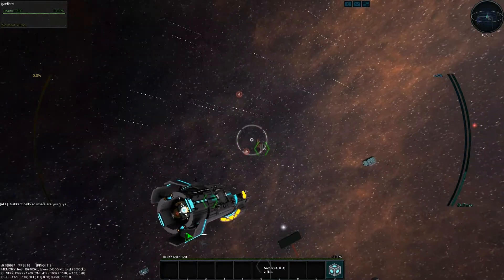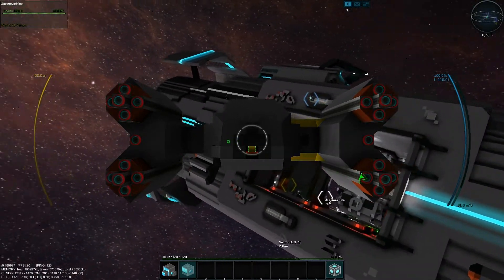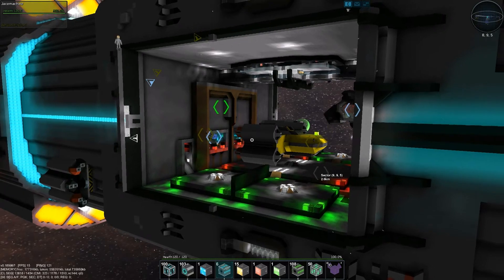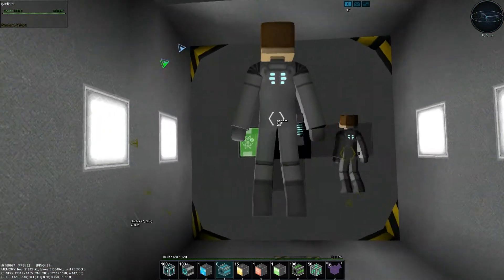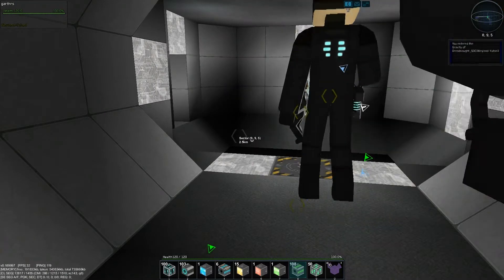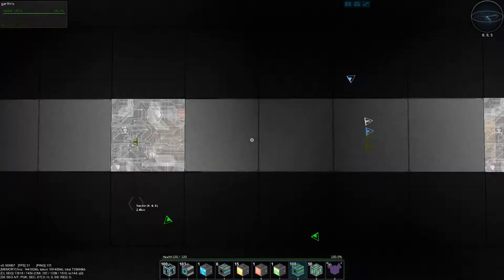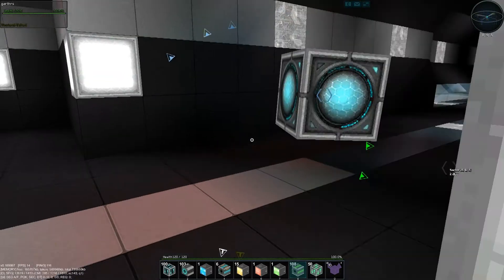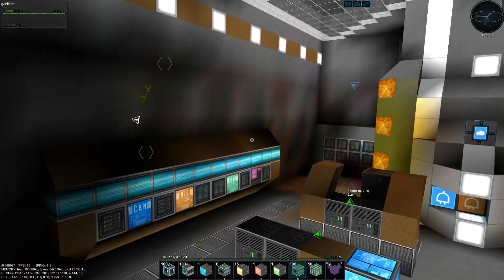StarMade: StarSquadron #3 Dreadnaught Tour (2/3)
Part 2 of our group server gathering, we visit Garth's Dreadnaught continuing our shenanigan ways! Nathan is an edit wizard for getting this into one little part! :)

StarMade is a voxel-based 3D sandbox space shooter game with an infinite open-universe space simulation. Play in your own universe or on a multiplayer server to create, discover, destroy, customize, and design your own worlds.